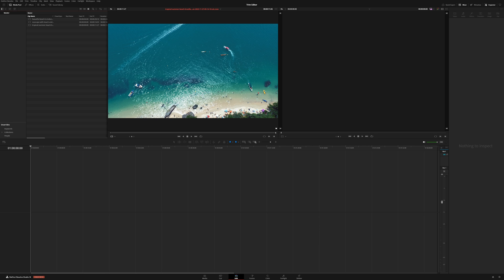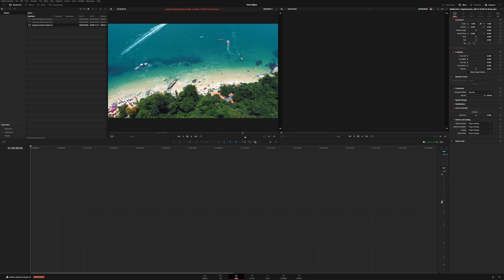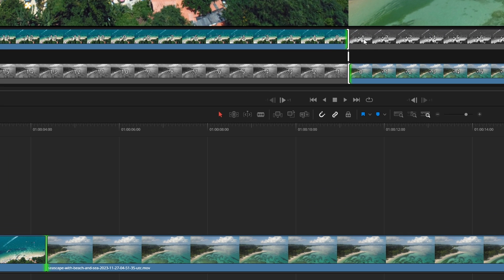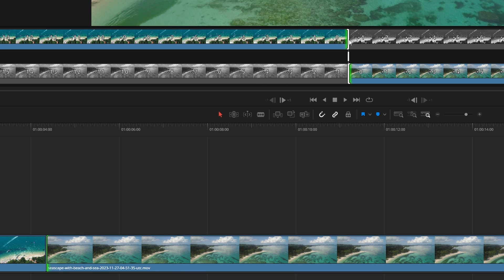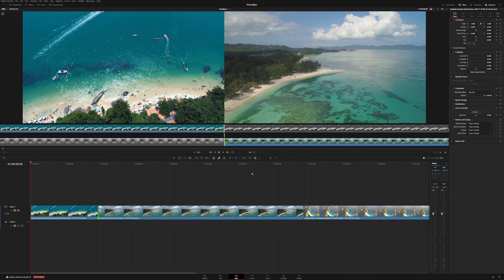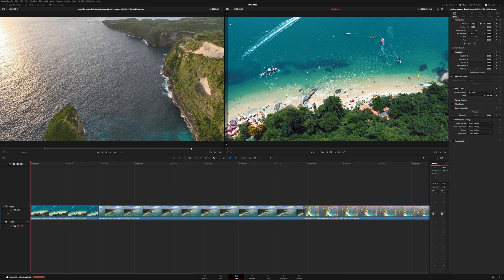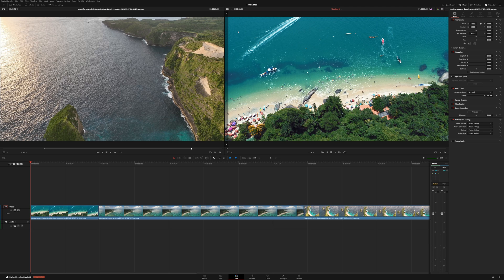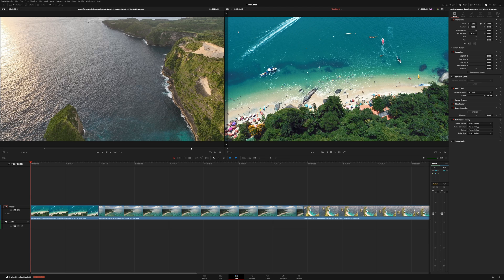How to use Trim Editor DaVinci Resolve 19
Just like on the cut page the trim editor is now on the edit page.